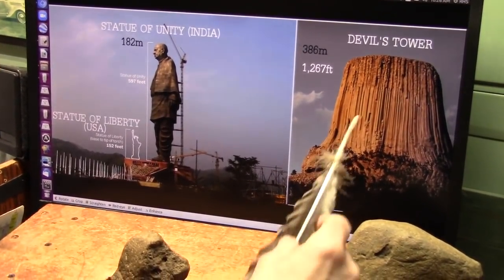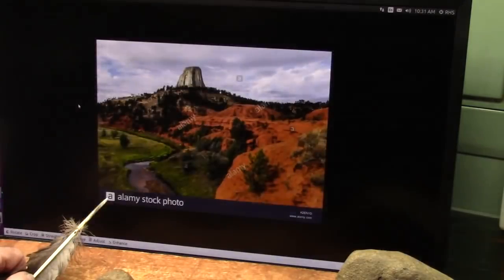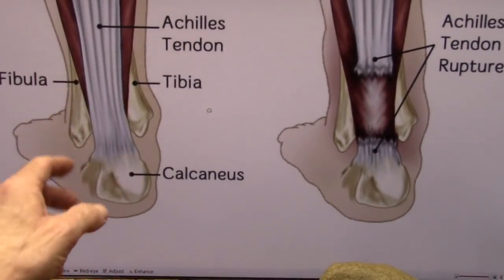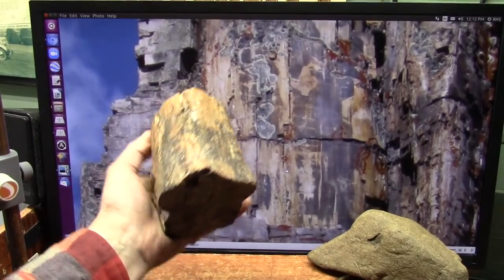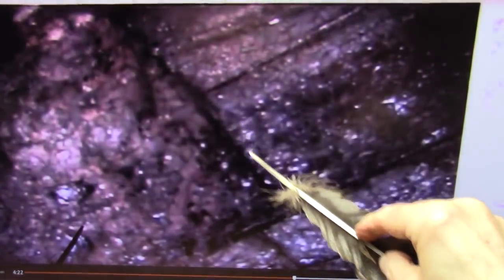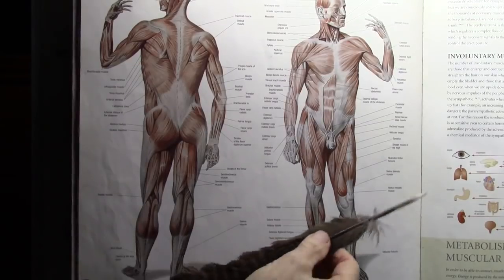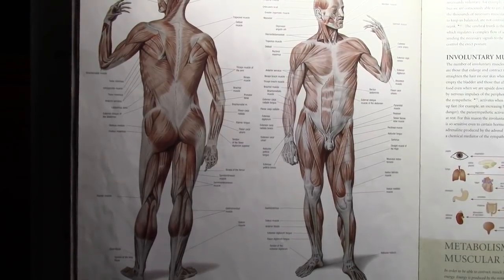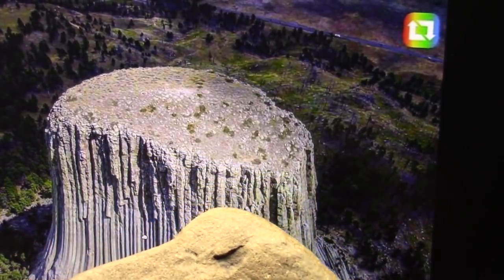Devils Tower Autopsy of a Giant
I discovered petrified Giant creatures and did the deep research inc Anatomy Chemistry the invasion process that stabilizes them. I have many specimens and 2 are GIANTS that are DNA certified human.
I will address the Giant tree issue as well.